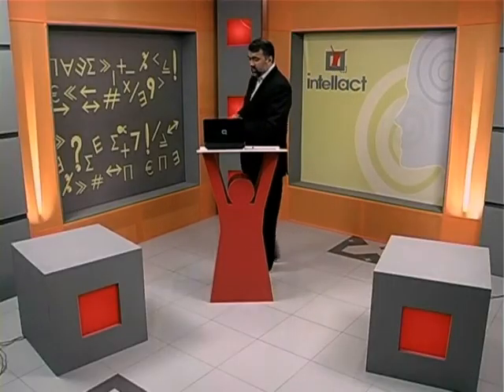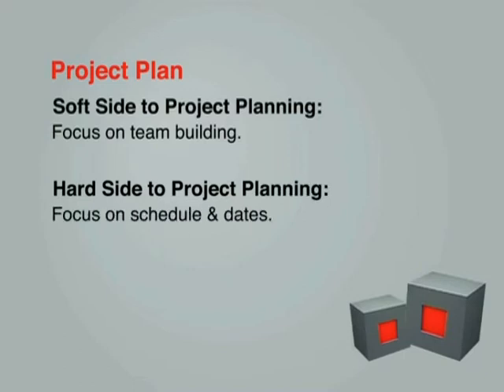Project Management Planning & Execution Chapter 13 Part a.flv